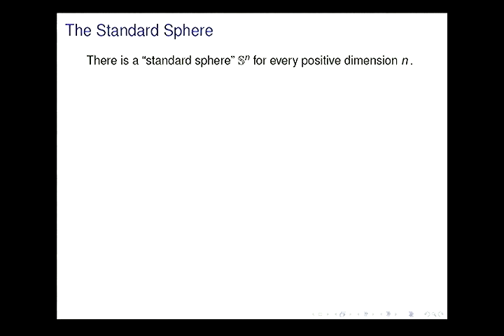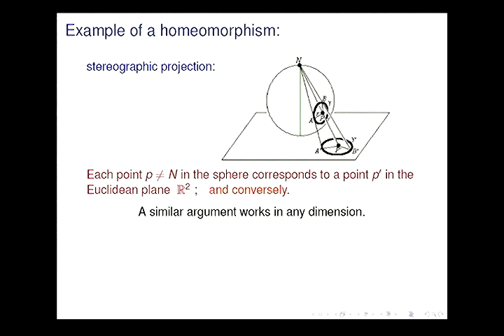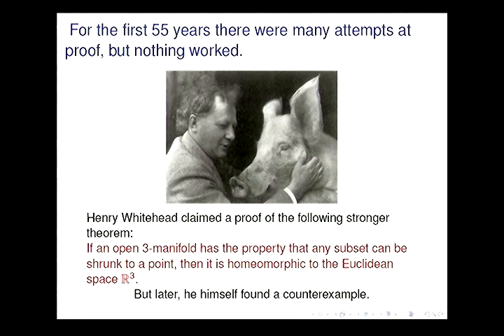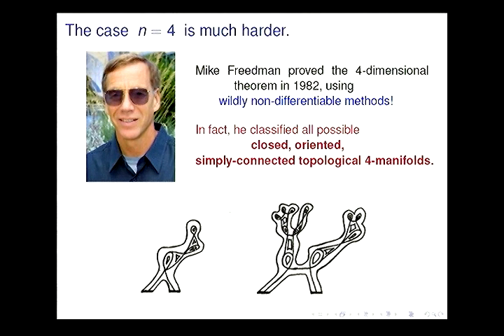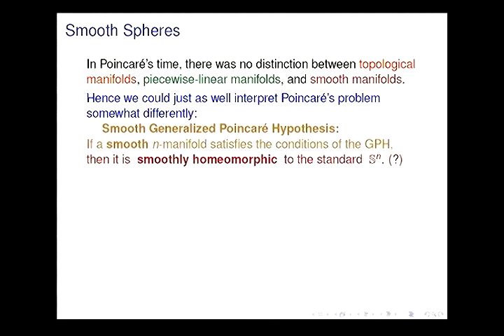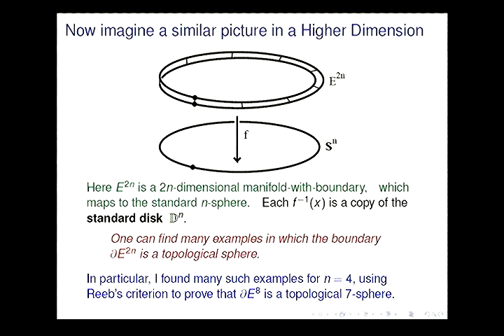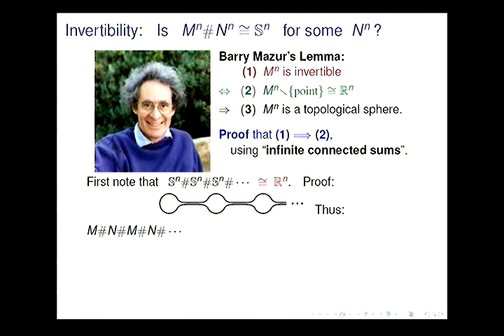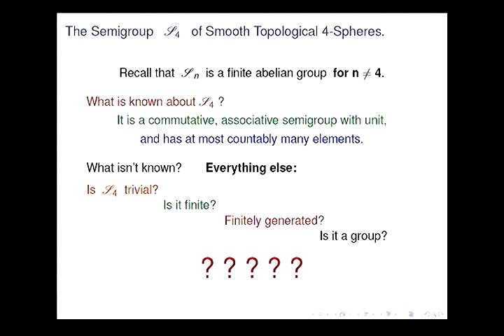BSA Lecture: 'Spheres:One Hundred Years of Topology'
John Milnor, a Distinguished Professor at Stony Brook University and co-director of its Institute for Mathematical Sciences, gives a BSA Distinguished Lecture titled "Spheres: One Hundred Years of Topology." Milnor discusses how mathematicians in the 20th century have wrestled with the complexities of topology — the mathematical study of space, dimensions, and transformations — with a focus on the three-dimensional sphere and its role as a source of important mathematical theorems.